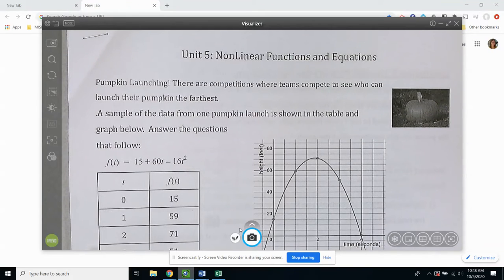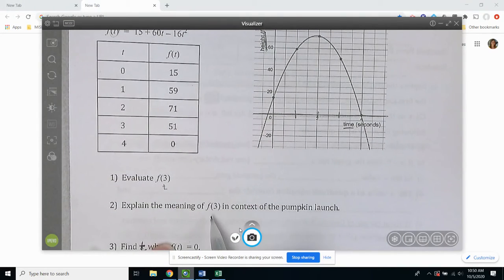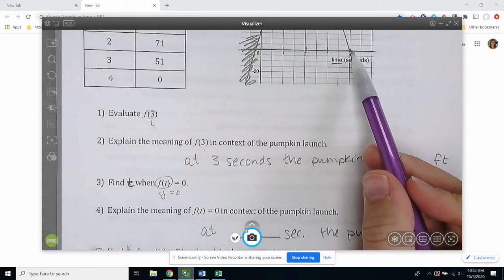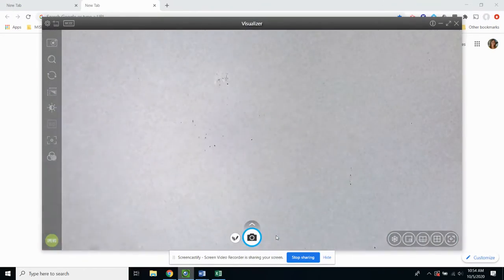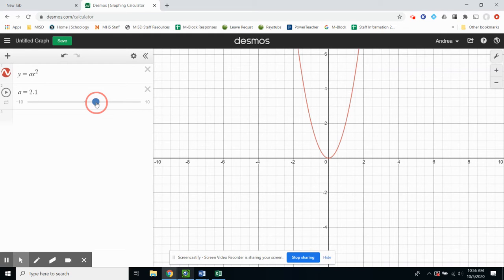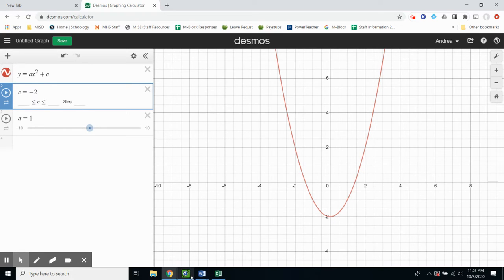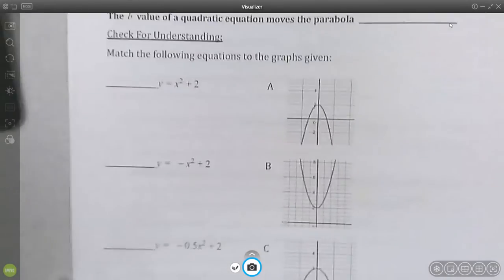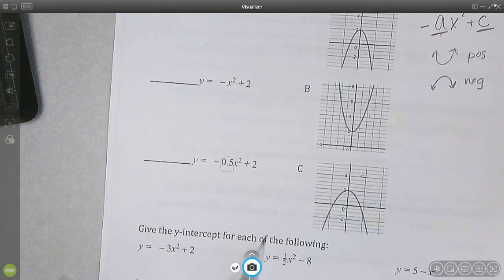Inv. 5.1 pgs 1-4